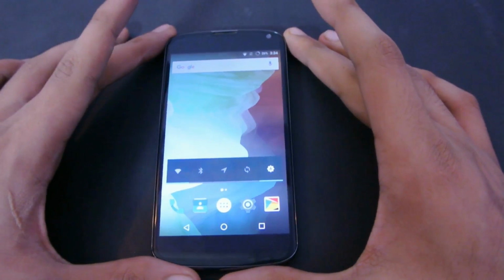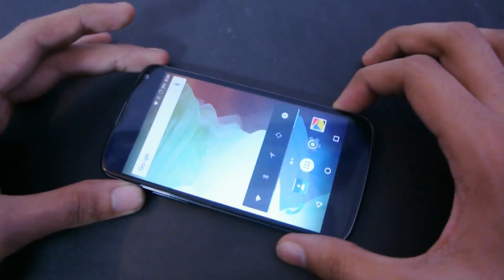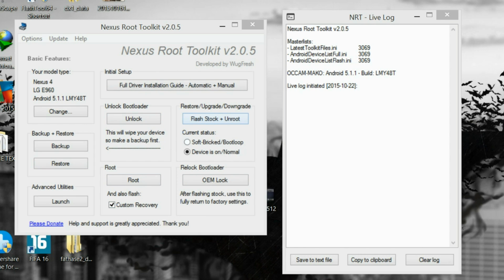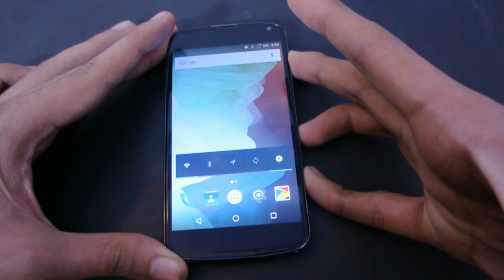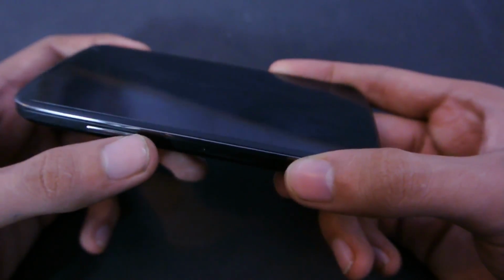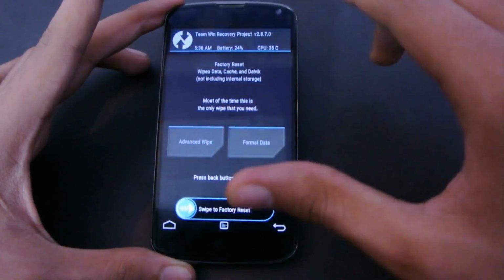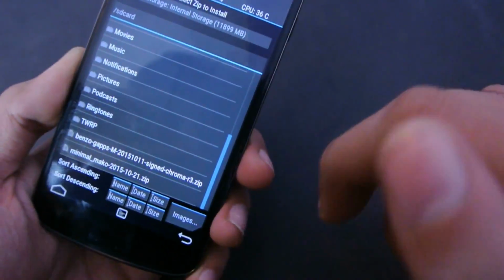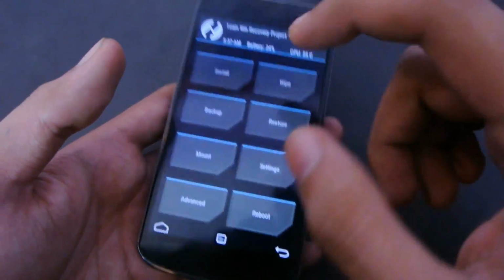How To Install Android 6.0 Marshmallow On Nexus 4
Full easy tutorial on how to install android 6.0 marshmallow on Google Nexus 4. Keep that in mind that its a ROM Related tutorial.
Make sure you are rooted + custom recovery installed. Download the ROM and copy it to the root of your storage. Go into fastboot mode using power and volume down combination at the same time and select recovery mode.

I recovery mode perform a wipe data factory reset (make a backup first) then install ROM and then flash G APPS for 6.0 Marshmallow.

Download Nexus Root Toolkit for unlock bootloader, root, and custom recovery installation